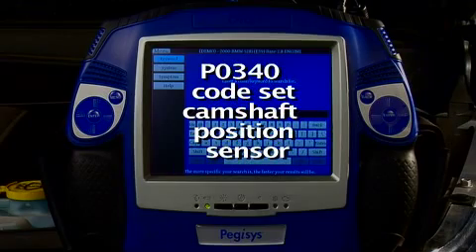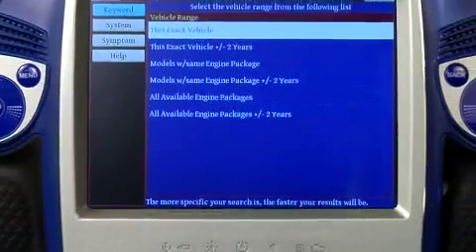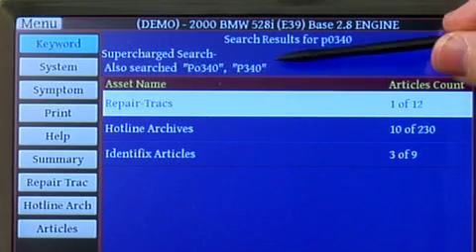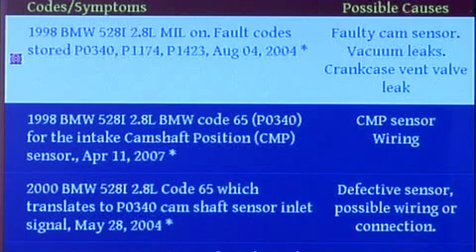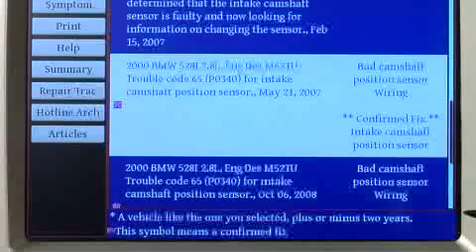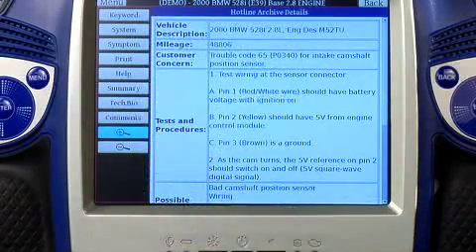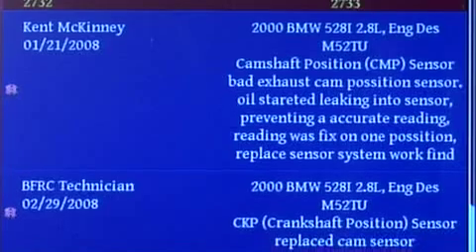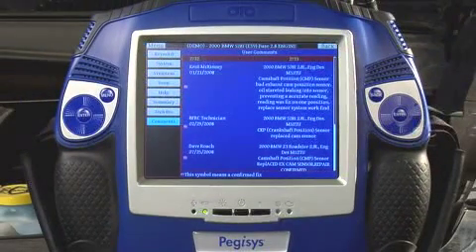OTC Tool Guy Pegisys Direct - Hit Technician 2000 BMW 528 IT 2 8 M52 Ltr P0340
2000 BMW 528 IT 2.8L M52TU

Customer Complaint = Vehicle does not accelerate well, seems to be underpowered. Check engine light illuminated and a code P0340 (BMW 65) set

Procedure:

1. Test wiring at the sensor connector:

A. Pin 1 (Red/White wire) should have battery voltage with ignition on.

B. Pin 2 (Yellow) should have 5V from engine control module.

C. Pin 3 (Brown) is a ground.

2. As the cam turns, the 5V reference on pin 2 should switch on and off (5V square-wave digital signal).

Potential Causes:

Defective Camshaft Position Sensor (CMP)
Wiring

Confirmed Fix:

3 - Camshaft Position Sensor (CMP)
2 - Intake Camshaft Position (CMP) Sensor
1 - Crankshaft Position (CKP) Sensor